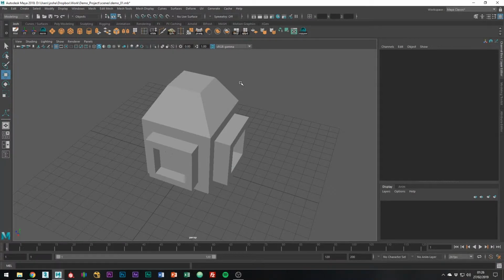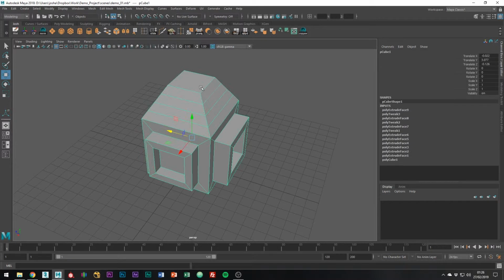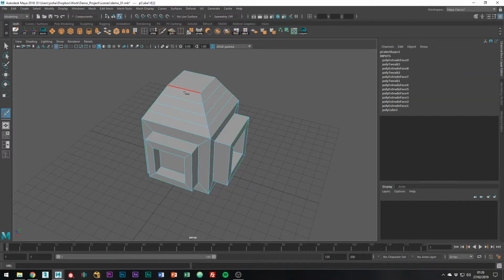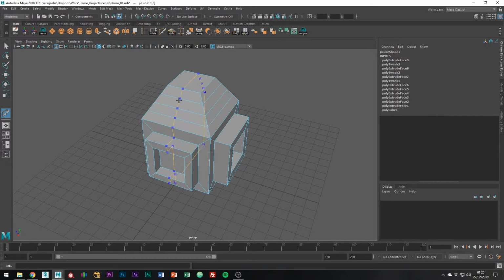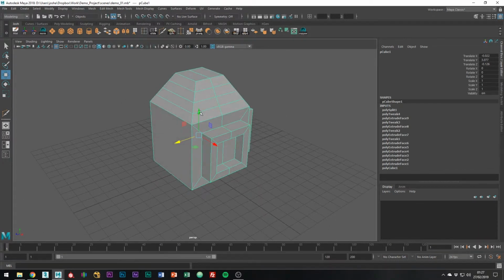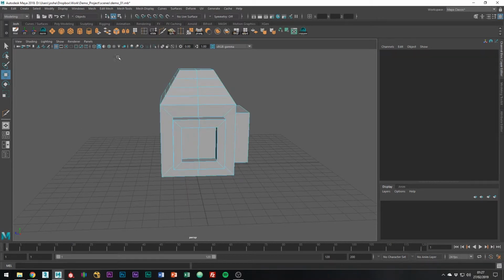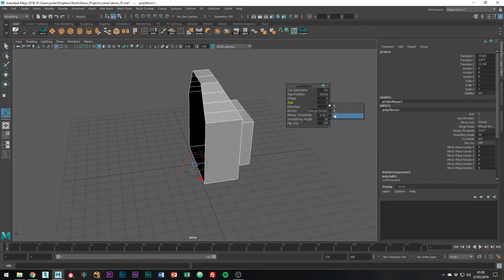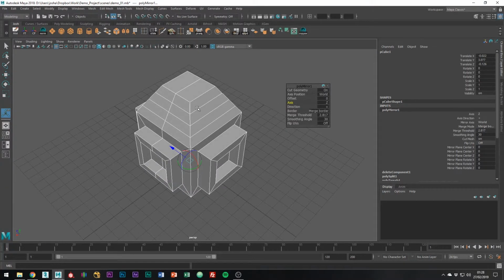08 Maya Tutorial - Using the Multi-Cut Tool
The multi-cut tool is a super useful tool and can be used for a bunch of different tasks. In this tutorial, I will show you what it does and provide an example of a common use case.